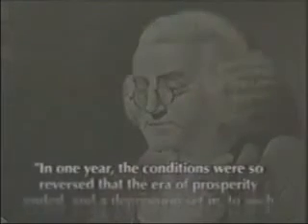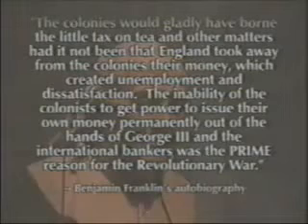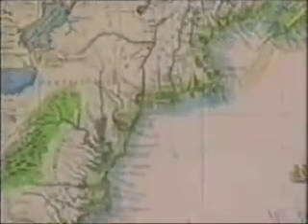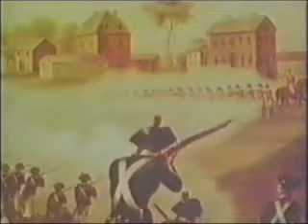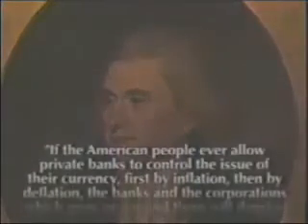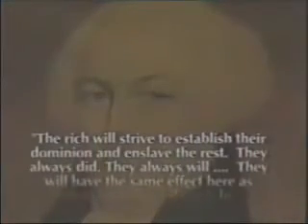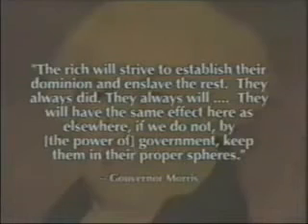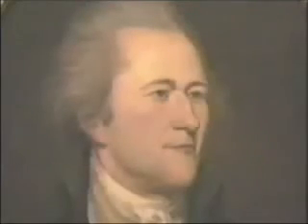The Money Masters - How International Bankers Gained Control of America Part 5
A better understanding of the criminals behind central banking like the federal reserve and bank of england etc...